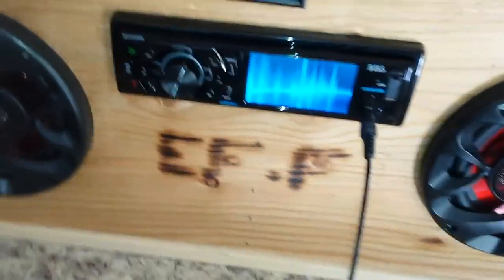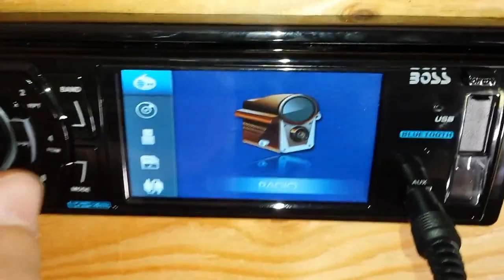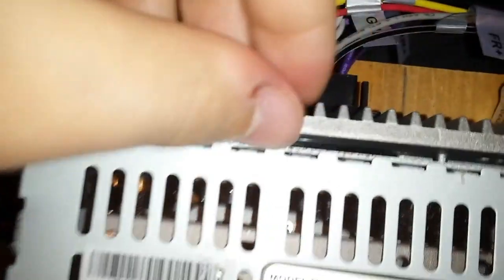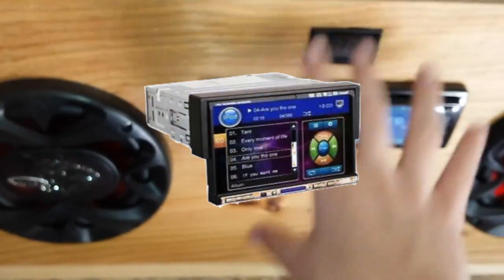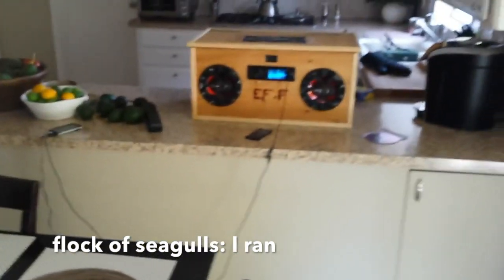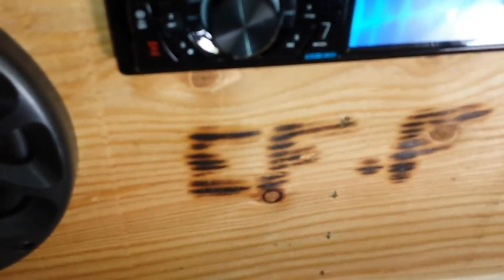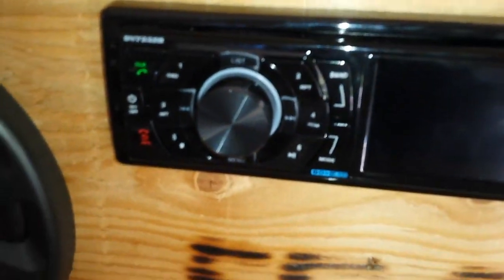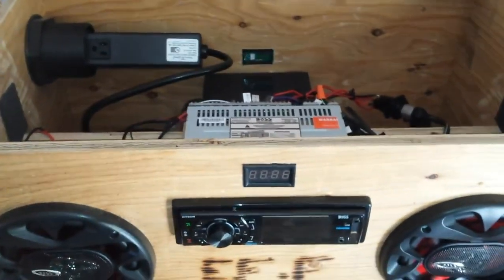homemade boombox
l am doing an update of my boombox, l got a new head unit.